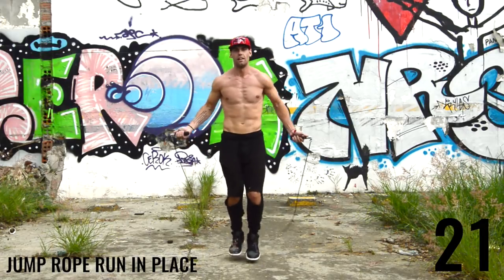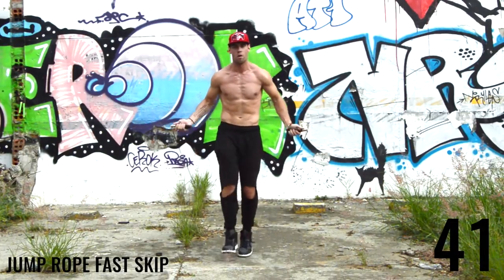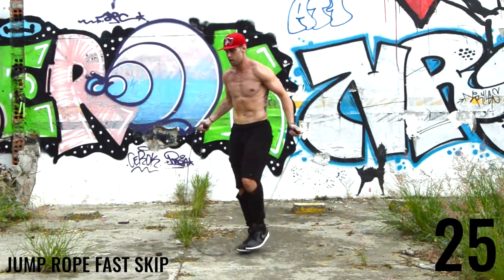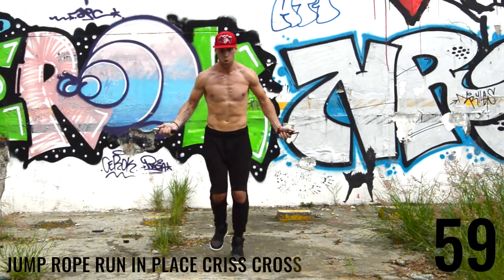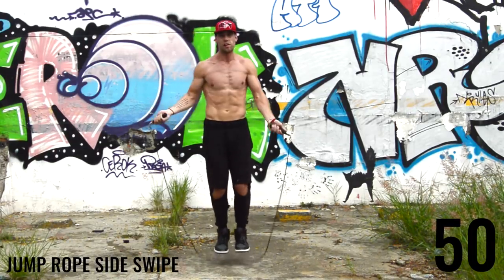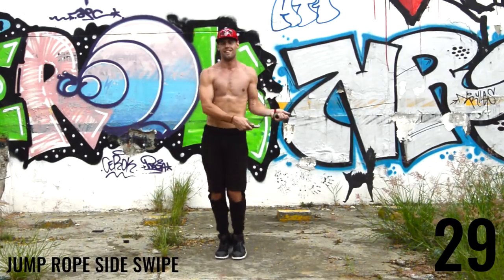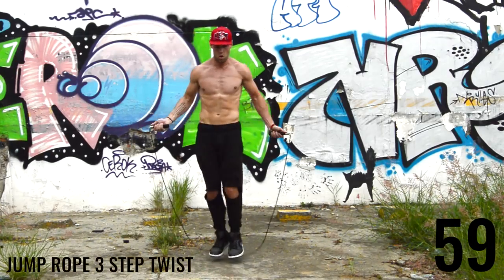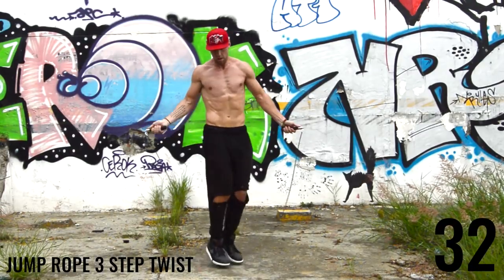Jump Rope Trick Workout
This is a workout from phase 3 of our new jump rope workout plan. The purpose of this workout is to help you increase your trick skills while also increasing your endurance.

Workout:

1 min jump rope - run in place
1 min jump rope - double unders
1 min jump rope - fast skip
1 min jump rope - boxer skip
1 min jump rope - heel taps
1 min jump rope - toe taps
1 min jump rope - criss cross
1 min jump rope - run in place criss cross
1 min jump rope - side swipe
1 min jump rope - 3 step twist